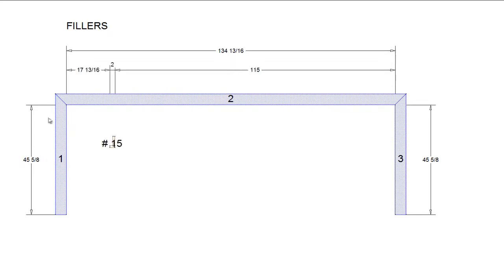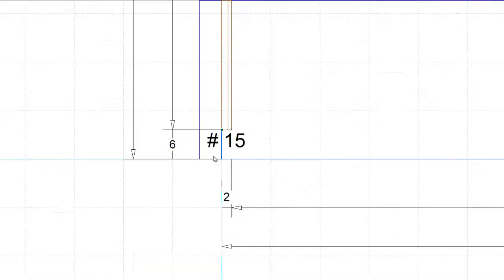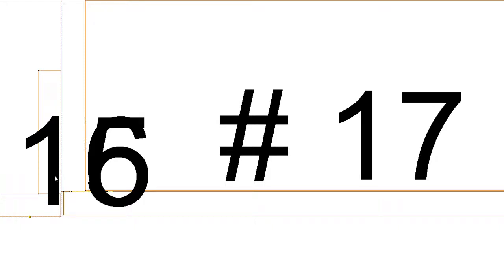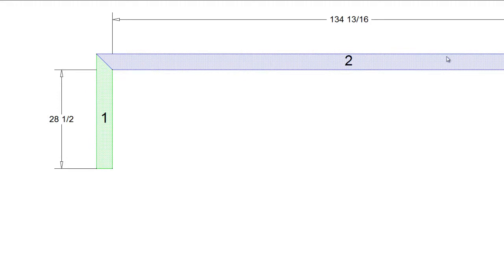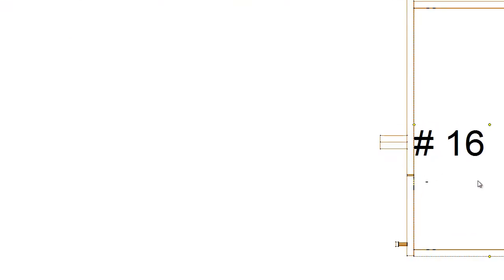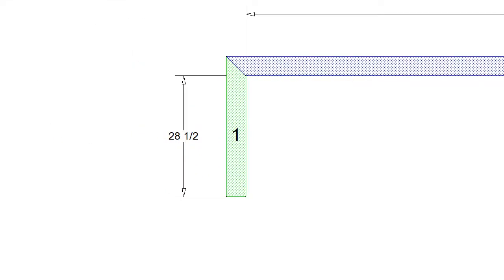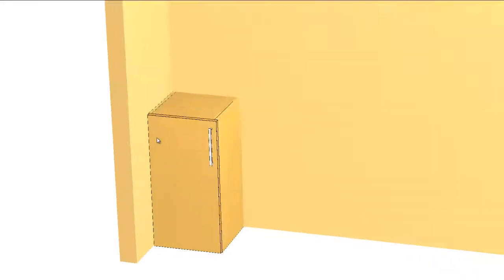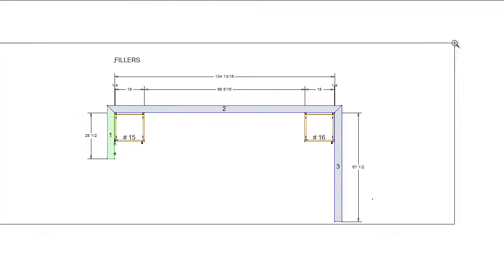Closet Fillers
A tutorial showing how to use fillers in a custom closet application.